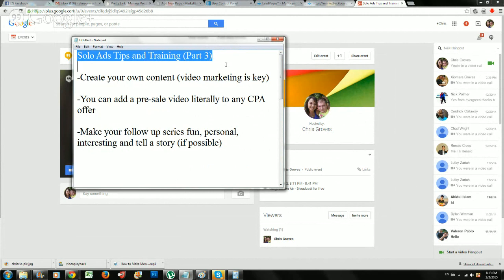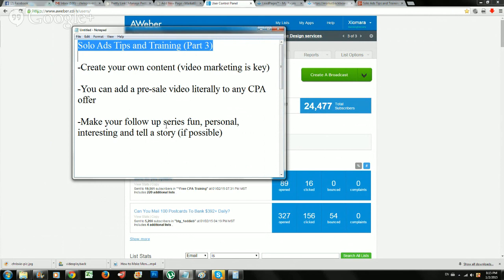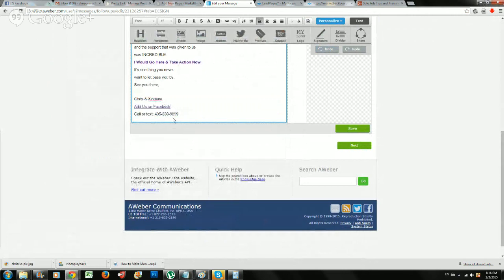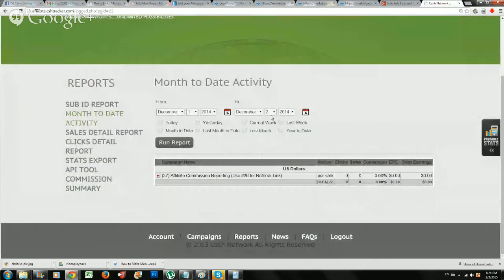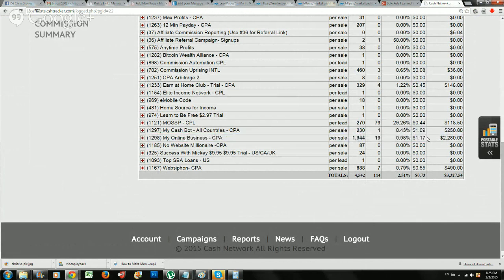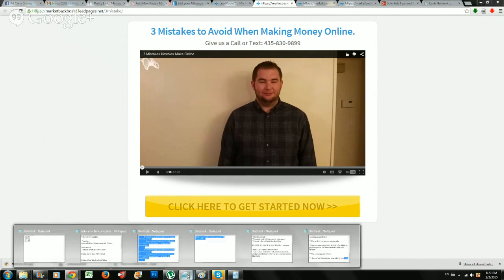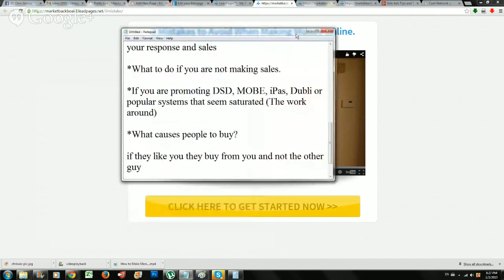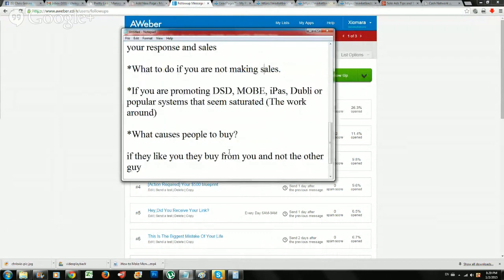Solo Ads Tips and Training (Part 3)